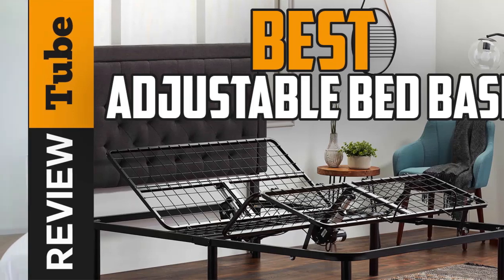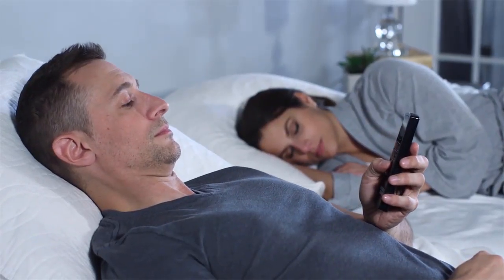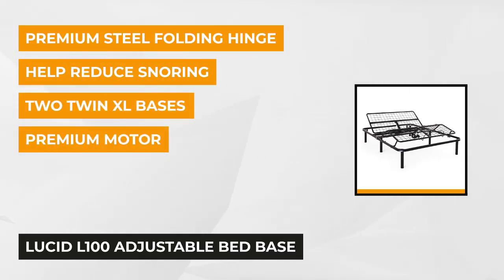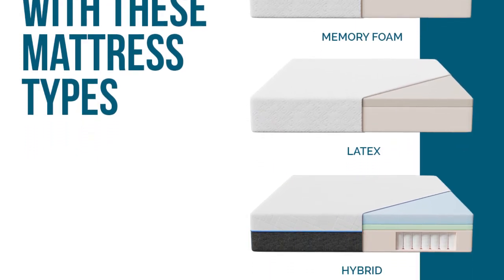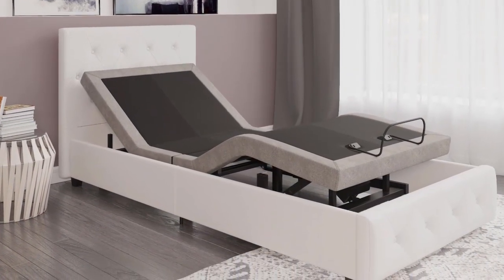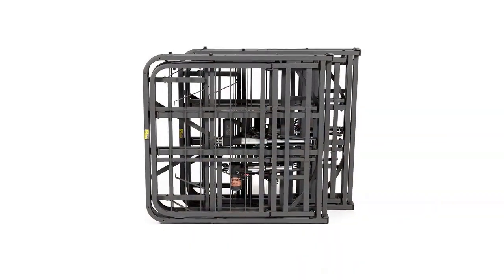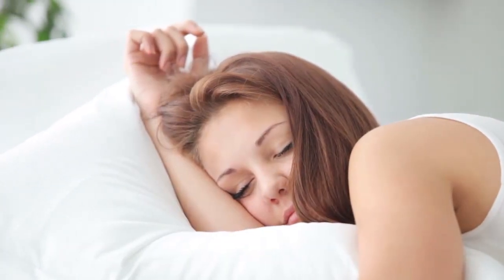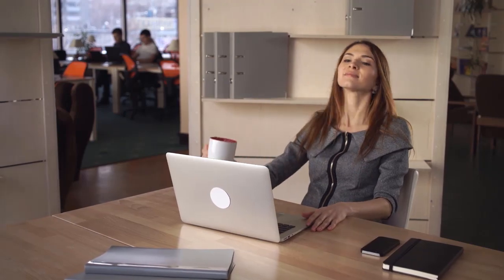✅Adjustable Bed: Best Adjustable Bed Base (Buying Guide)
Adjustable Bed: Our trained experts have spent days researching the best Adjustable Bed Base:
✅1. PostureCloud Adjustable Bed Base
✅2. Lucid L100 Adjustable Bed Base
✅3. Signature Sleep Adjustable Bed Base
✅4. Pragmatic Adjustable Bed Frame
✅5. Costway Adjustable Bed Base

To save you both time and money, we’ve narrowed down to some of the best Adjustable Bed Bases for you.
Check out an in-depth review of the best Adjustable Bed.

In this video, we make new research on the top best Adjustable Bed Base on the market today.
This is the best Adjustable Bed Base review.
Best time for buying your first Adjustable Bed or new electric bed.
If you think about another Adjustable Bed let us know and we will look at it as there are many other electric bed choices.

Adjustable Bed
Best Adjustable Bed
Best Adjustable Bed Base
Adjustable Bed Base